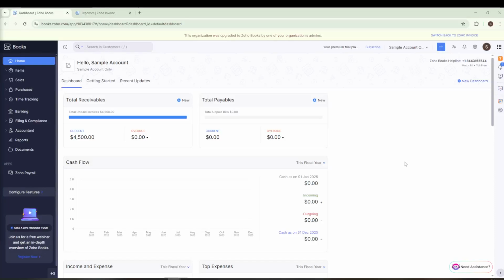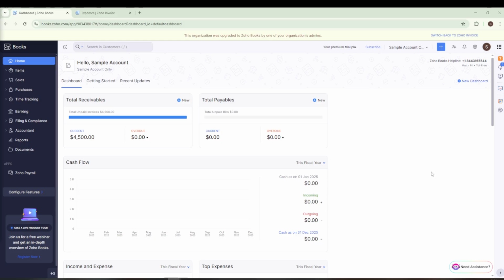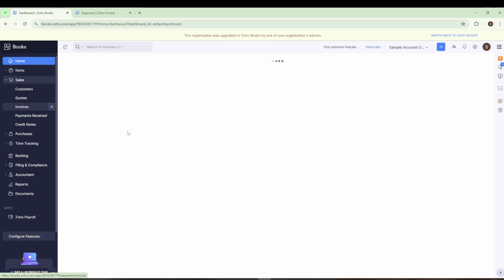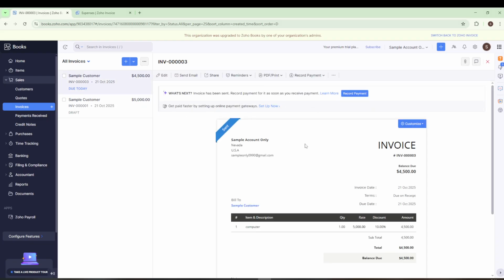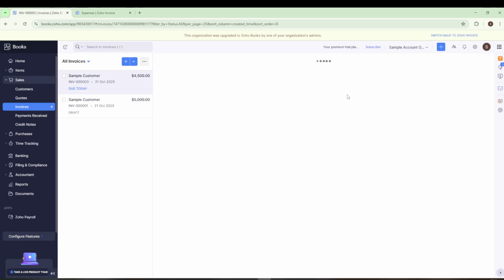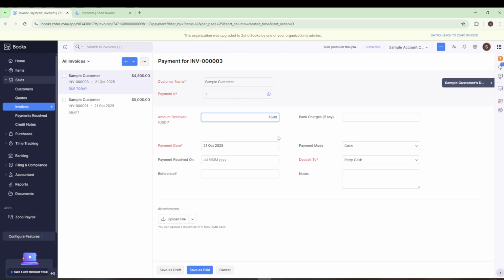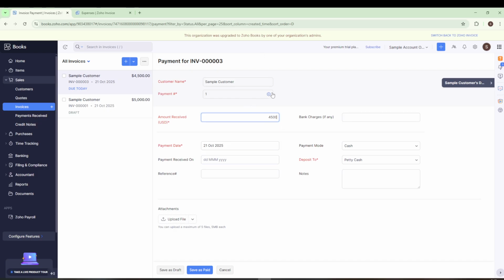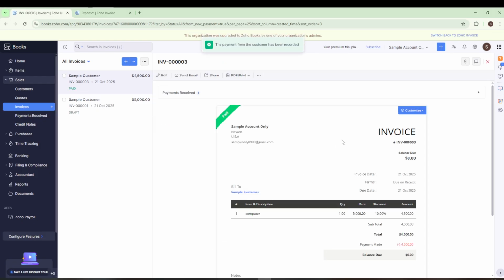How To Pay Zoho Invoice [2026 Guide]